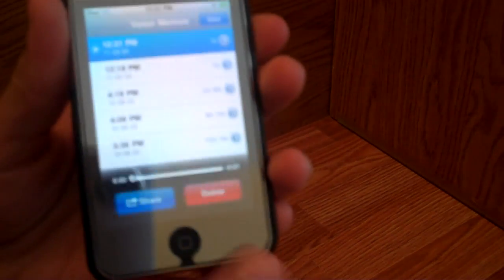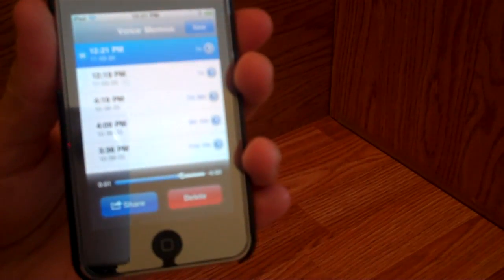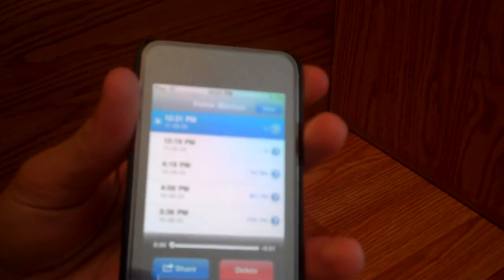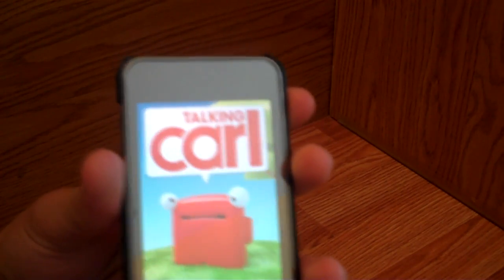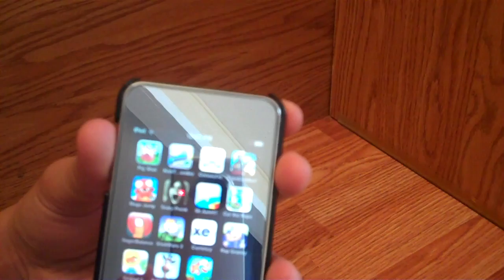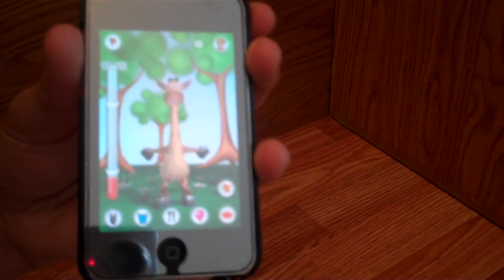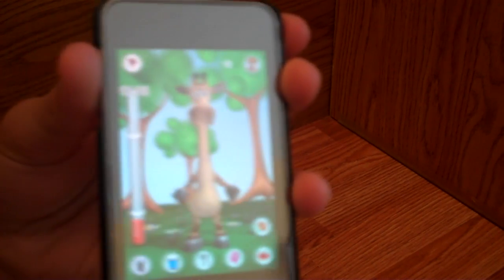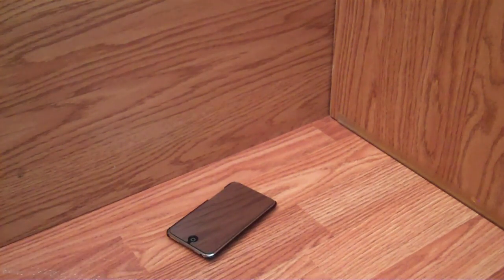iTouch Microphone: MINI Microphone Review